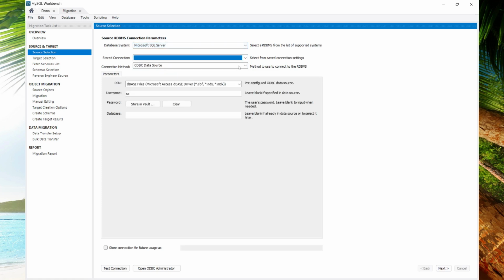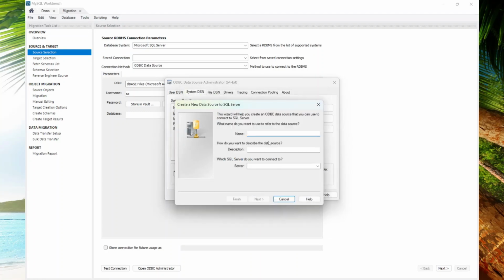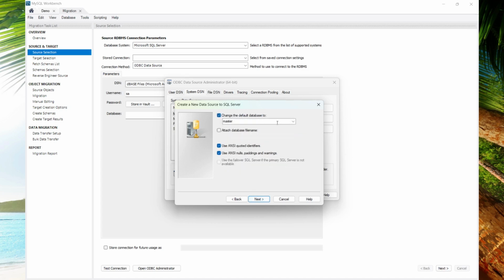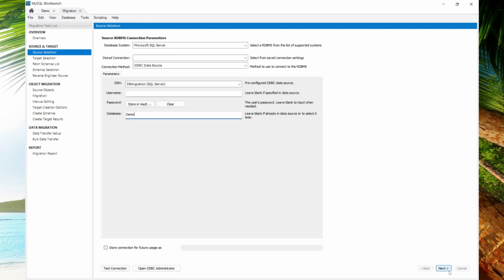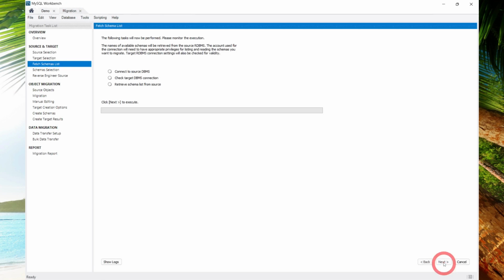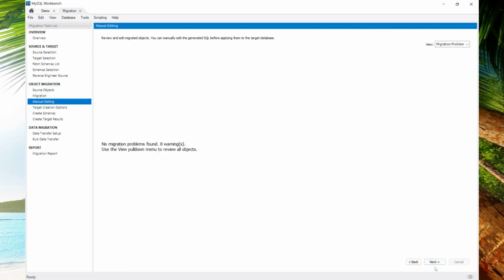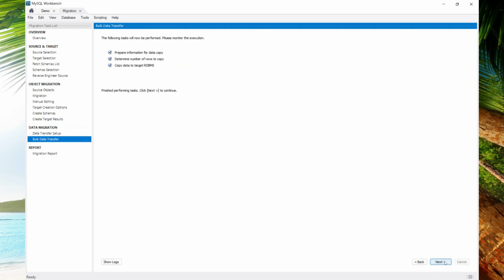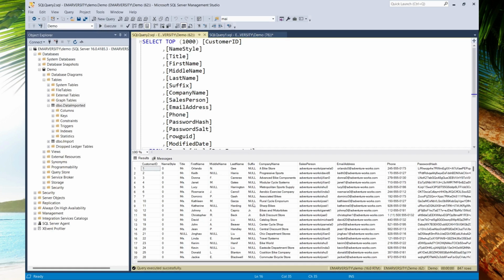How to Migrate SQL Server Database to MySQL